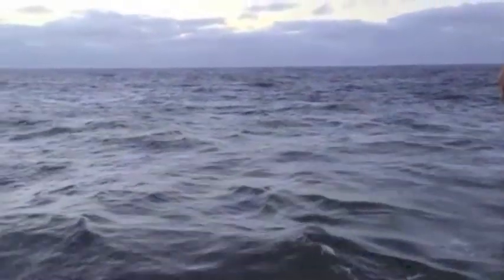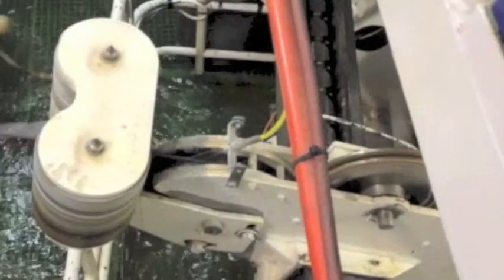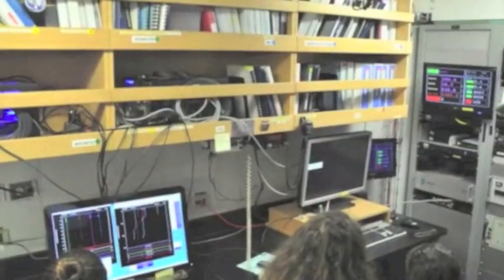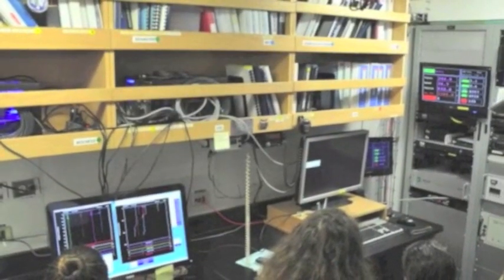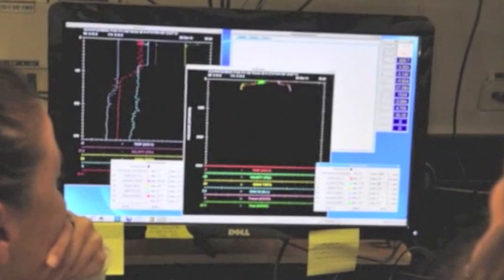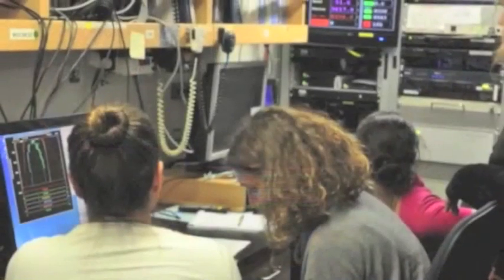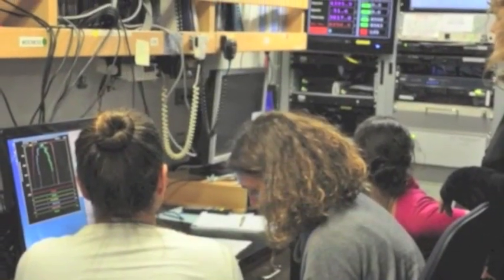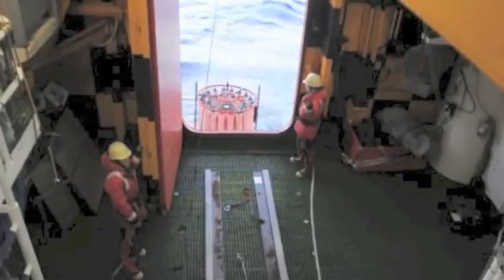Sampling the Ocean: a CTD Cast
Field data necessary for validating ocean color satellite data are sparse in many regions of the ocean. NASA scientists will travel over much of the South Pacific between March and May 2014 to fill in this data gap. Follow the blog at